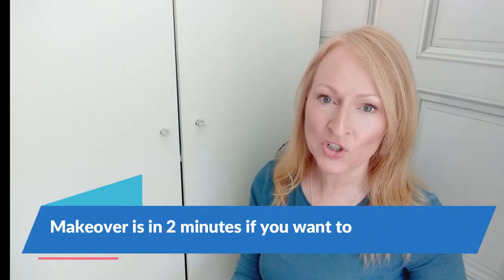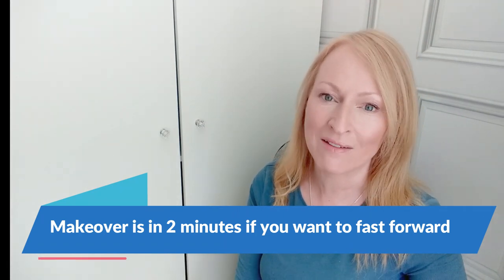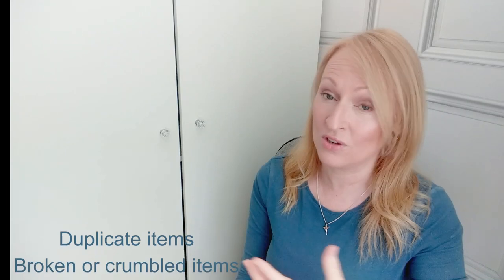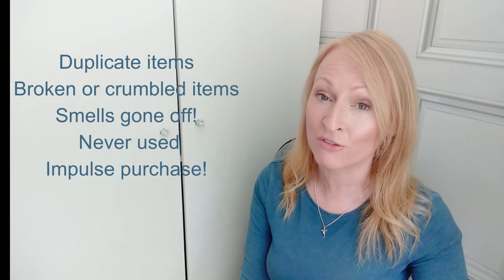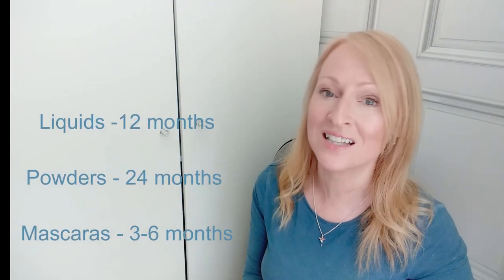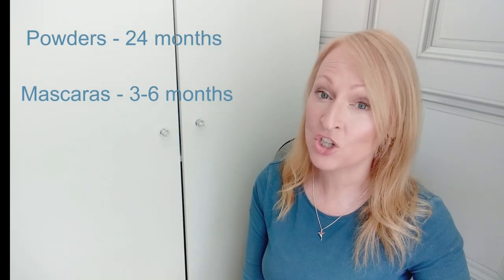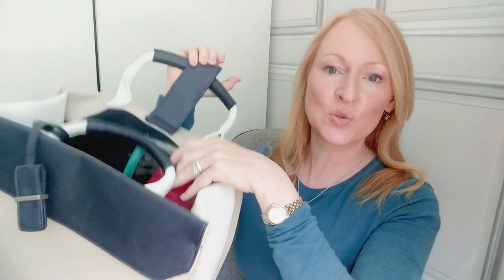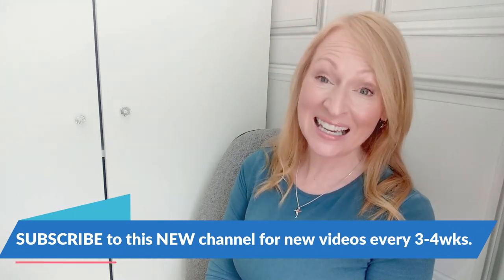Easy 3 minute makeup tutorial and cosmetic declutter from the Overwhelmed Woman, clutter2clarity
Hi beautiful people, I'm Emma, the overwhelmed woman! Sort your cosmetics and your morning makeup routine once and for all!  EASY 3 minute makeup tutorial for healthy glowing looking skin AND some practical tips tips to help you streamline your cosmetic collection!

The makeover is aimed at any age group, however, if you are over 40 (like me) and feel that your complexion is not quite as glowing and youthful as it once was or if you are simply looking for an easy makeup routine so you can get ready quicker and look a little more polished, then this may be especially helpful for you!

Products used;
Step 1 - FOUNDATION - Boots No7 Protect & Perfect All In One Foundation
Mixed with NARS Radiance Primer
Step 2 - Concealer - Primark My Perfect Colour Liquid Concealer set with ELF High Definition Under Eye Setting Powder
Step 3 - Bronze and Blush - Boots No7 Bronzing Pearls and Boots No7 Shimmer Palette in Rose
Step 4 - Eyebrows - Maybelline Brow Precise Fibre Filler  and Rimmel Professional Brow Pencil
Step 5 - Mascara - Technic Lash Prime Lash Primer and Boots No7 Lash Extender Mascara (I got this from eBay but Superdrug have some value alternatives)
Step 6 - Lips - Nude Caramel Liquid Lip Colours (I thought this was by REVOLUTION at Superdrug but its by Collection

Hope this video helps, and as always, remember, if you are feeling overwhelmed, you are NOT alone! We are all overwhelmed together and we ALL deserve to lead a clutter free life (emotionally and physically). I'm still on my journey from clutter to clarity...come and join me!

Anyway, until next time, massive love to you as always!